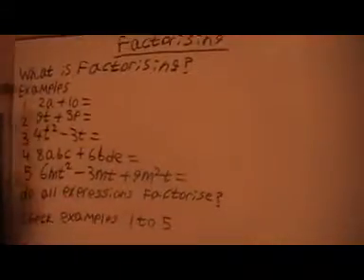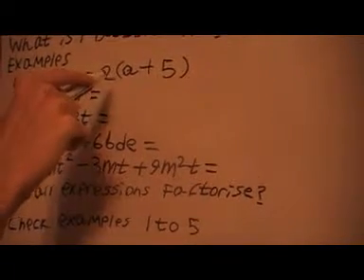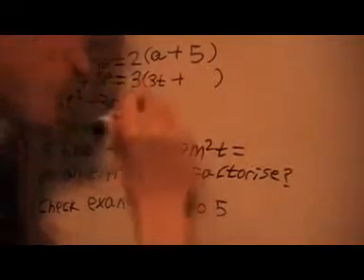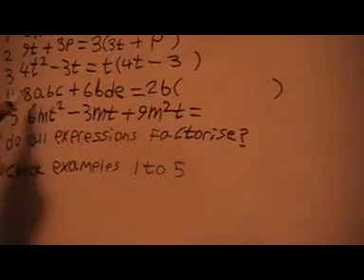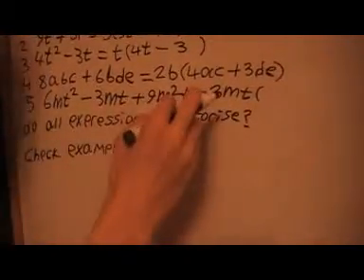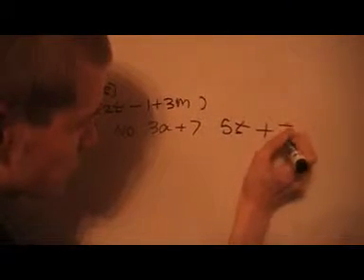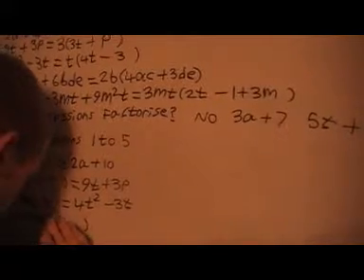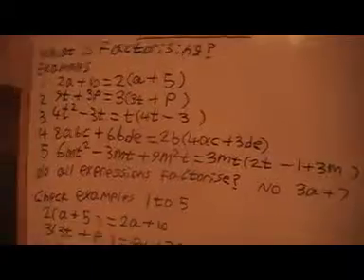factoring part1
this video will tell you about factoring the reverse process of removing brackets  in other words putting expressions in products of bracket expressions this video shows you one method of factoring by removing common factors and there are examples and note to check you have correctly factored an expression remove the brackets and see if you get your original expression if so then it is correct